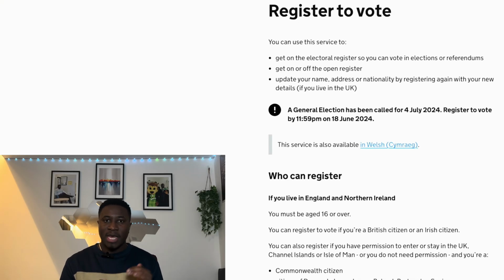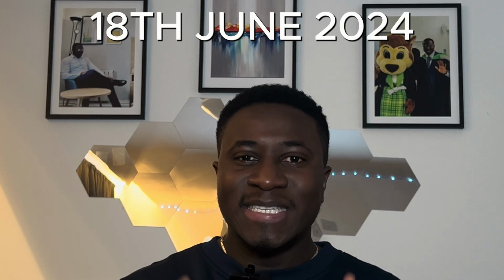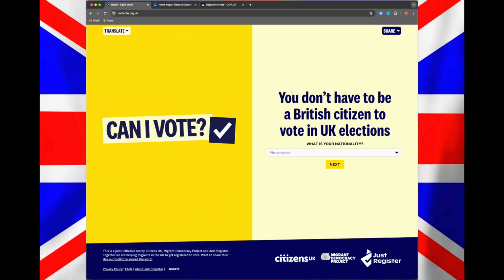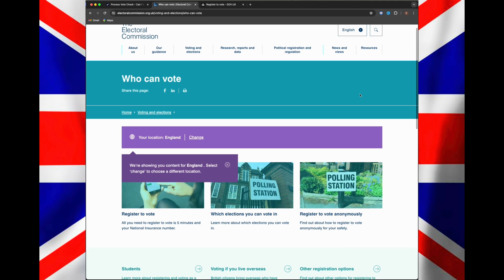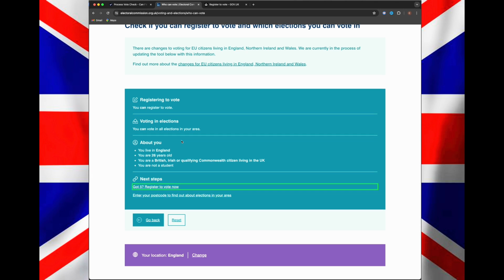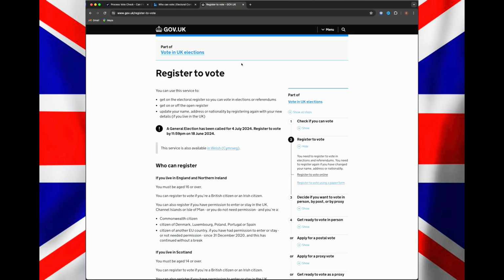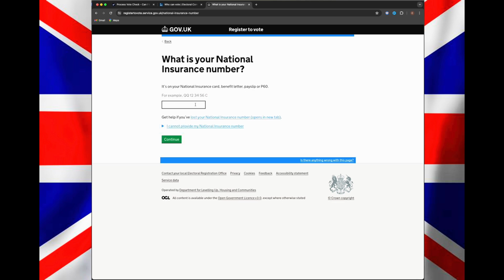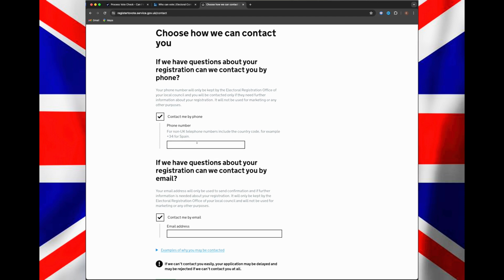😳SURPRISING TRUTH: IMMIGRANTS' VOTING RIGHTS IN THE UK 🇬🇧. A Guide To Registering To Vote & More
Curious about whether immigrants can vote in UK elections? This video debunks the misconception and provides a step-by-step guide on how to register to vote in the UK. Stay informed and exercise your democratic right! We’ll cover the eligibility criteria, benefits of being on the electoral roll, and why your vote matters. Discover how registering can boost your credit score, help you access essential services, and integrate better into your community. Don't miss out on this essential information. Watch now and learn how to make your voice heard.

Drop any questions in the comments below, and I'll be happy to help!

Timestamps:

0:00 - Introduction
0:55 - Misconception About Immigrant Voting
1:25 - Why You Should Register To Vote
3:18 - Eligibility Criteria
5:10 - VERY IMPORTANT!!!
5:45 - Check if You Are Eligible
9:35 - Register to Vote
12:35 - Conclusion